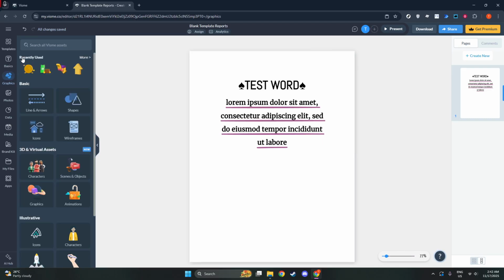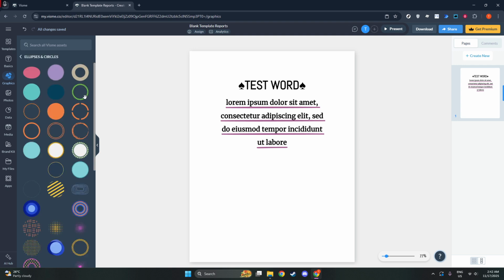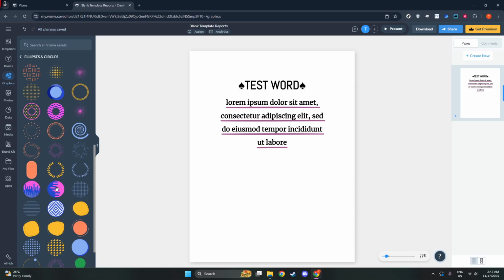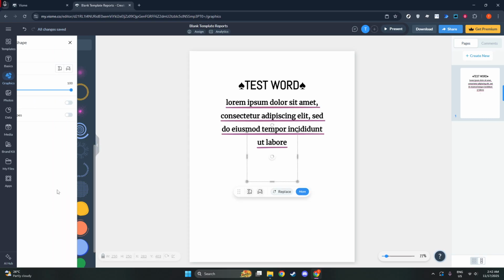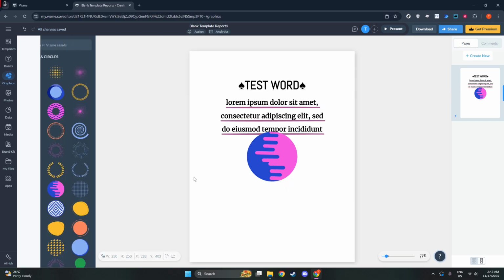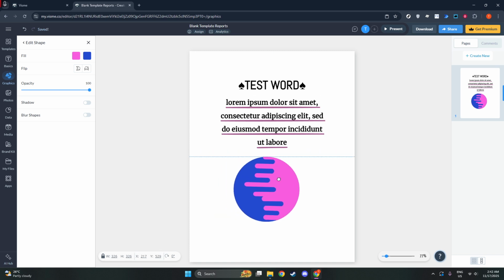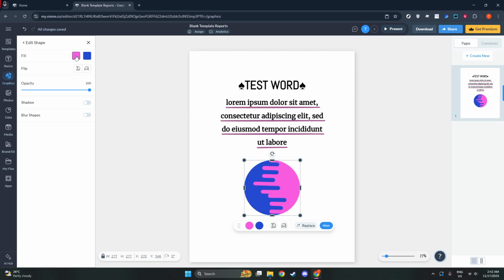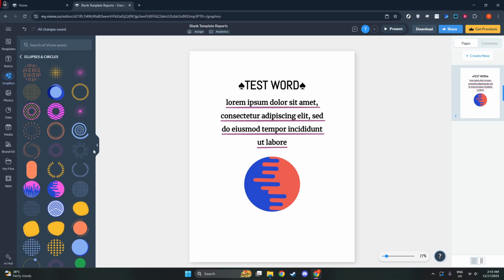How to Add a Circle to a Design on Visme [2026 Guide]